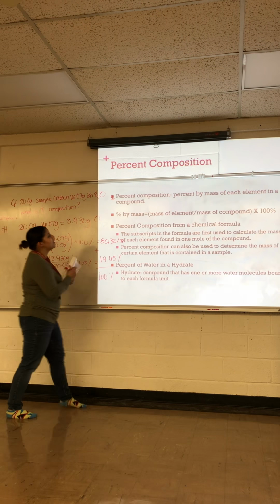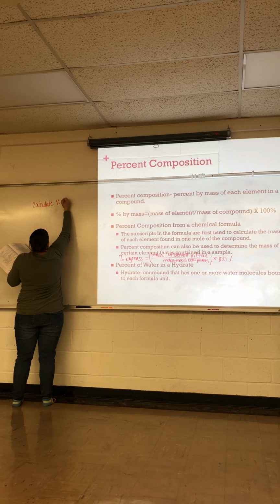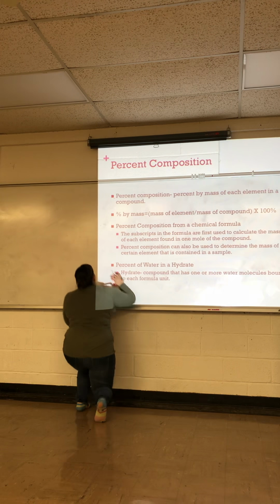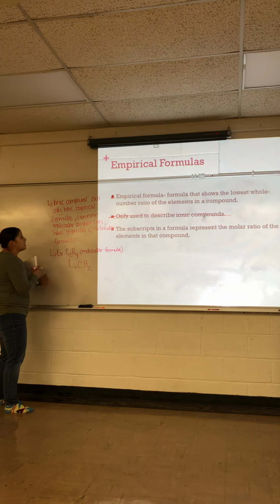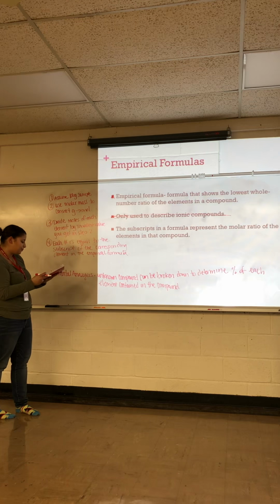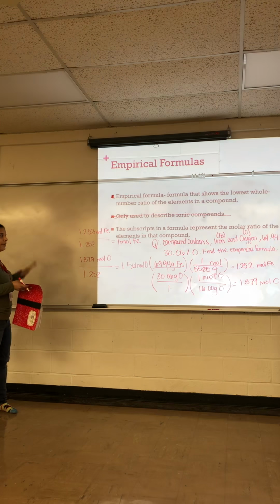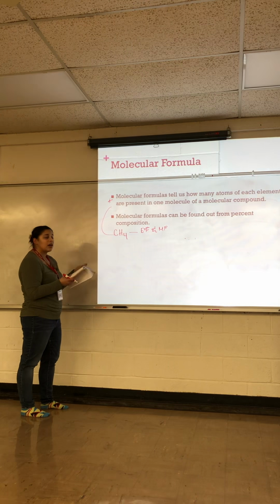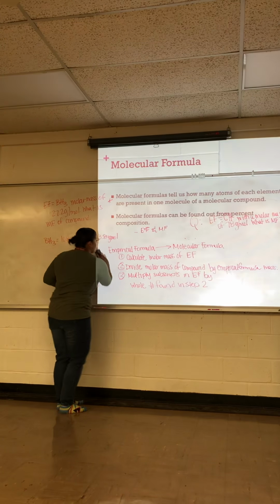Molecular Formula Lesson